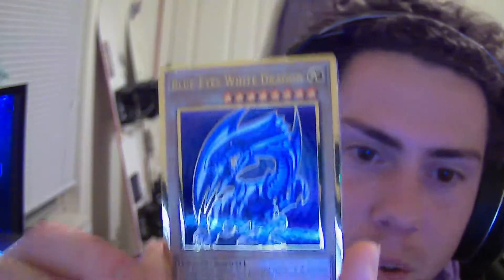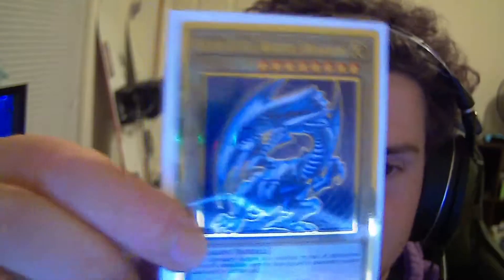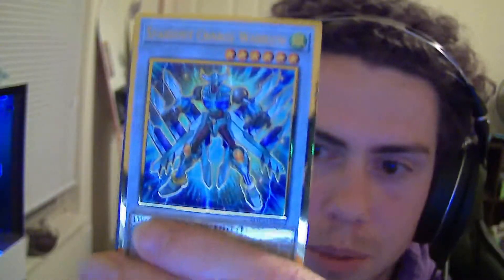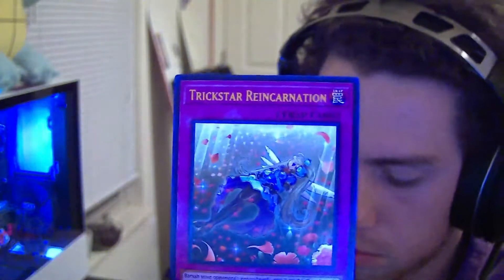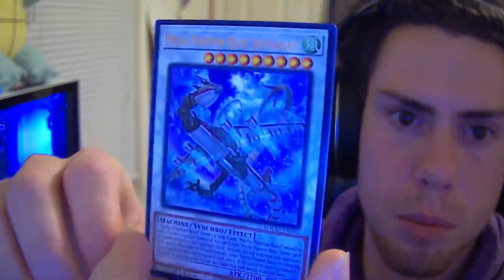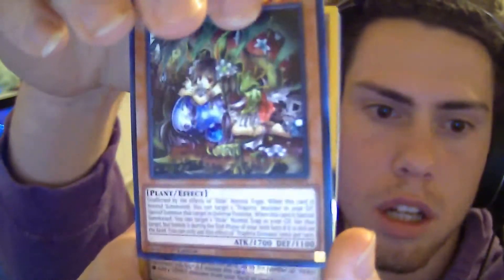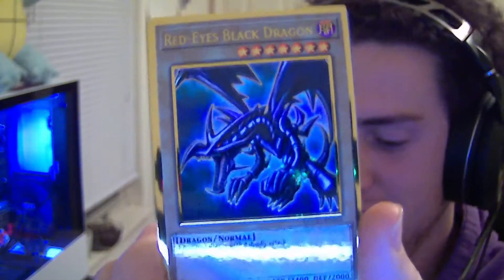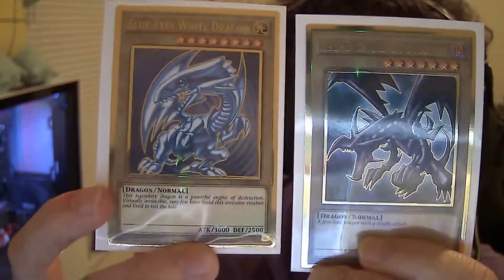Yu-Gi-Oh! MAXIMUM GOLD BOX OPENING (Potential $800 Card)